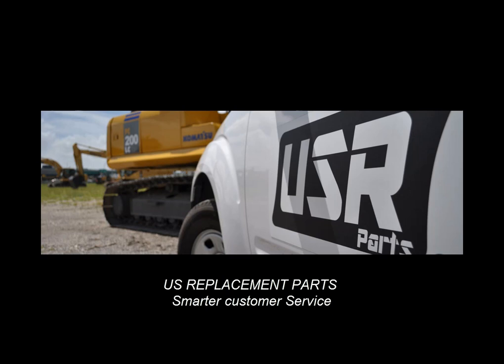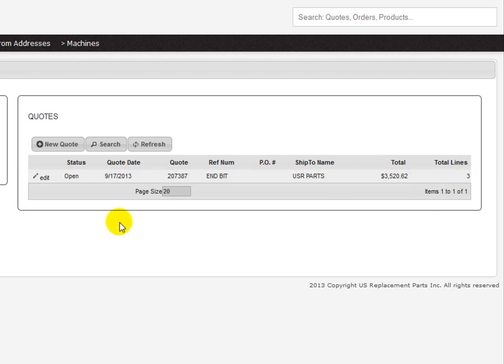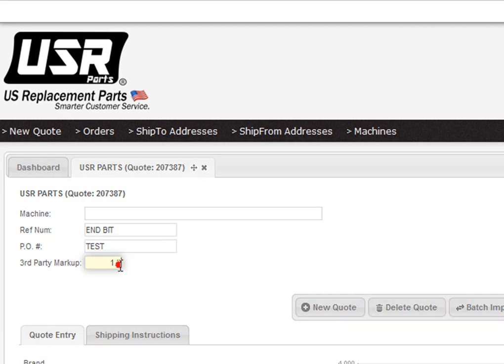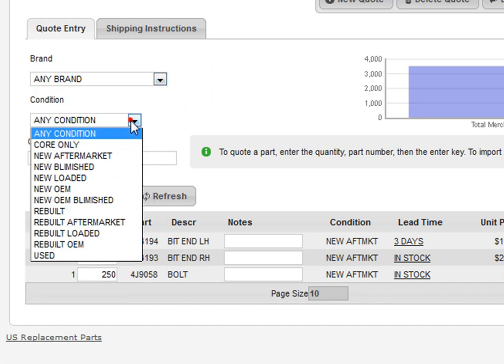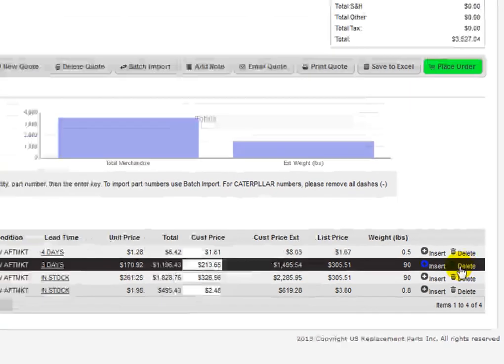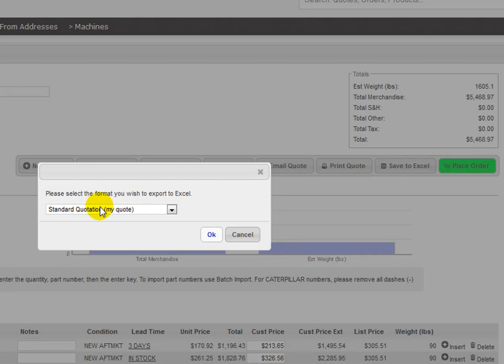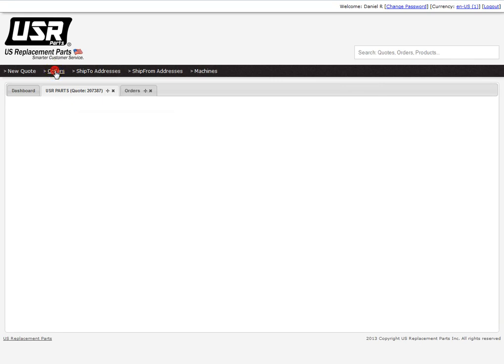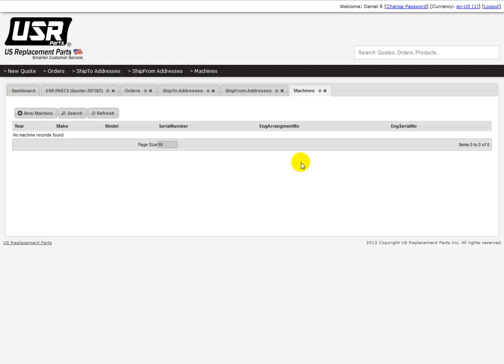US Replacement Parts E Commerce Video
US Replacement Parts, Quality replacement parts for Caterpillar® and Komatsu® construction and mining machinery.Caterpillar aftermarket parts, Komatsu Aftermarket parts. Engine parts, undercarriage parts, seals and gaskets, hydraulic pumps, final drives and many more...